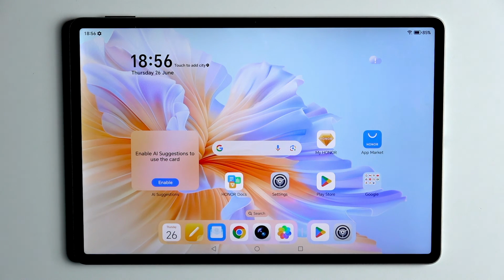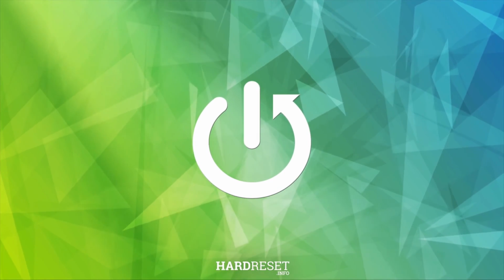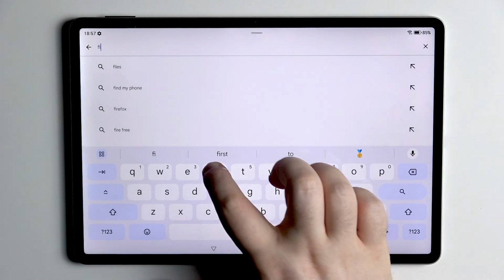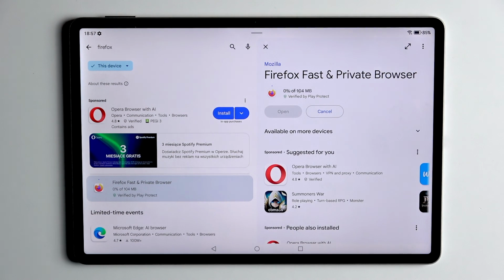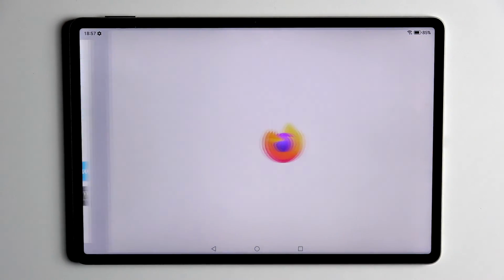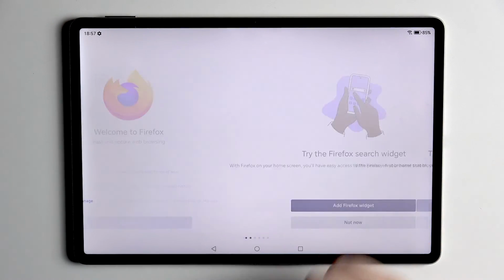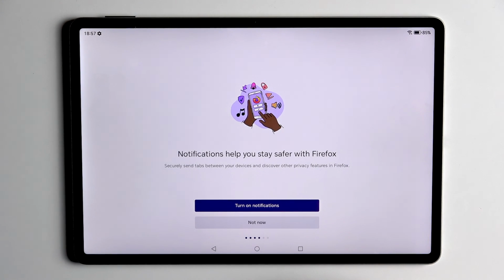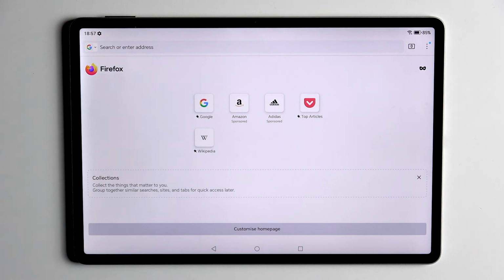HONOR Pad V9 – How to Install Firefox Browser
If you want to use Firefox on your HONOR Pad V9, this video will show you exactly how to install the Firefox browser step by step. We’ll guide you through opening the Google Play Store, searching for Firefox, installing the app, and setting it up for the first time. Whether you’re switching browsers or just want to try something new, this tutorial makes it easy to get Firefox running on your HONOR Pad V9. You’ll also see how to set Firefox as your default browser, sign in to your Firefox account, and adjust basic settings after installation.

How to install Firefox on HONOR Pad V9?
How to set Firefox as the default browser on HONOR Pad V9?
Where to find Firefox in the Google Play Store on HONOR Pad V9?

0:00 Introduction
0:07 Open Google Play Store
0:12 Search for Firefox
0:19 Install Firefox browser
0:30 Open Firefox after installation
0:50 Set up Firefox and choose default options
1:11 Firefox is ready to use